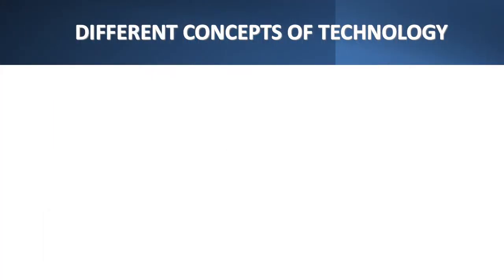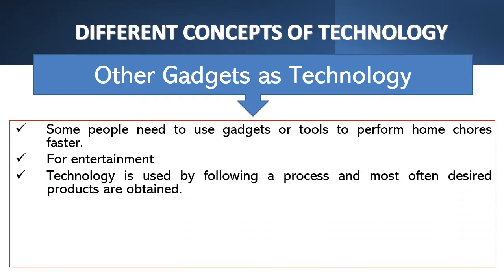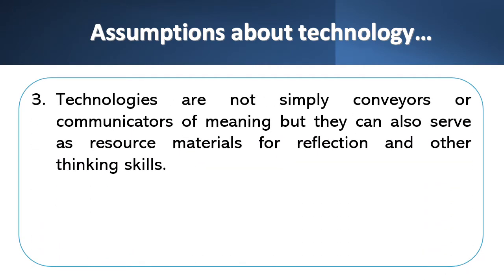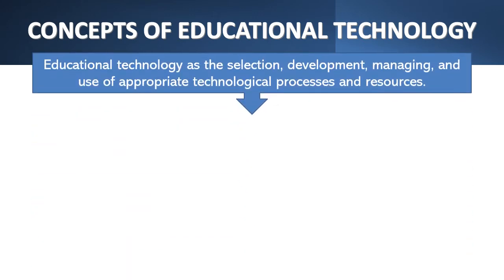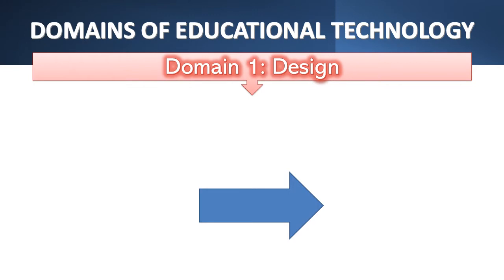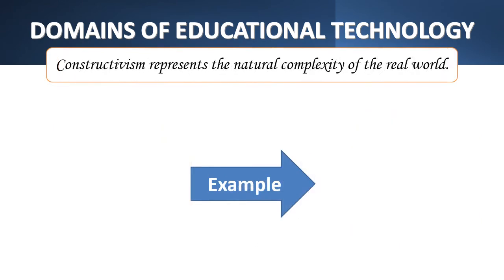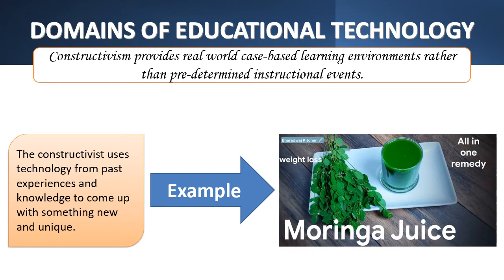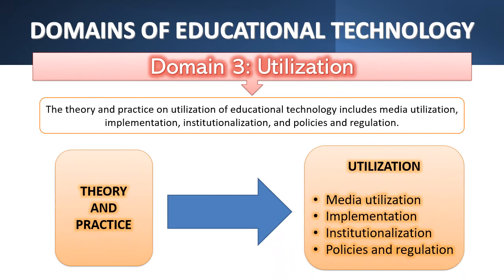Module 2 Concepts about Educational Technology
Ed125 Educational Technology 1
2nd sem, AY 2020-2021